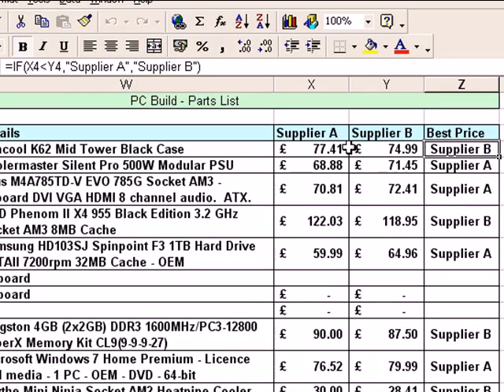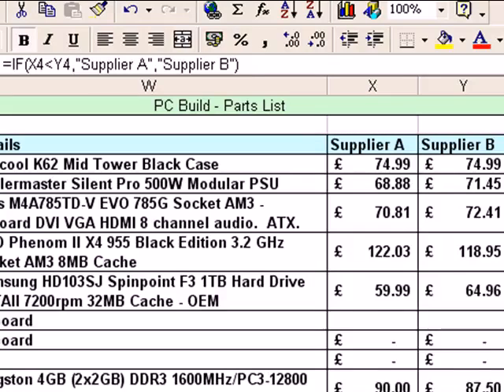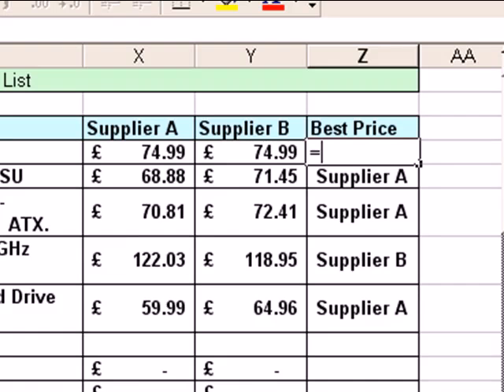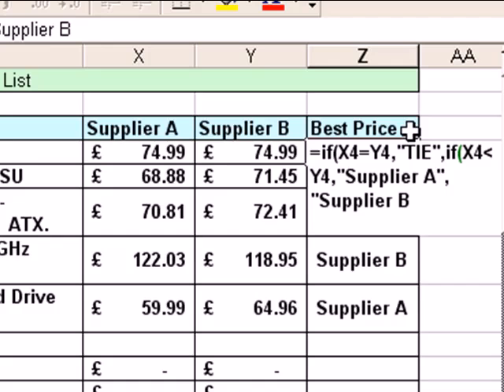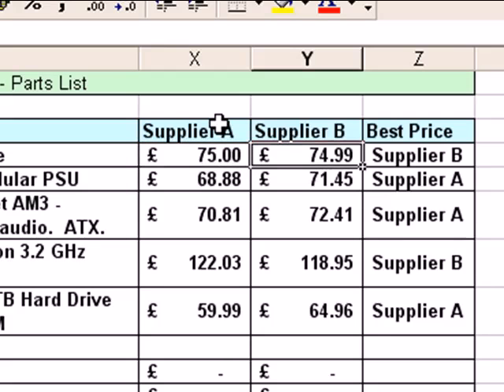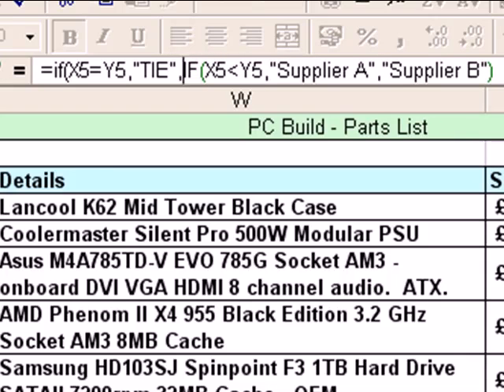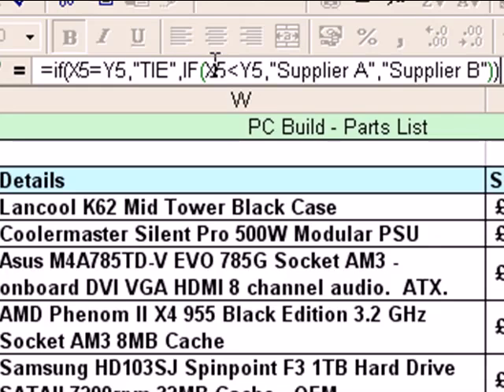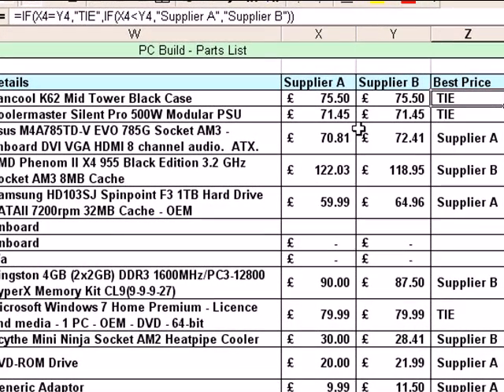Excel Using Nested _IF_ Functions.flv